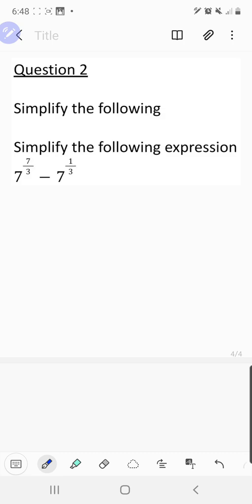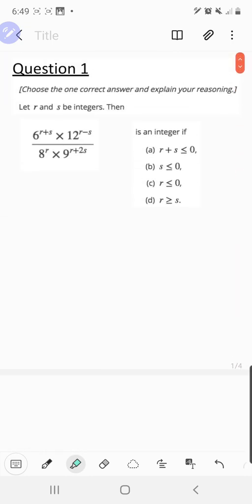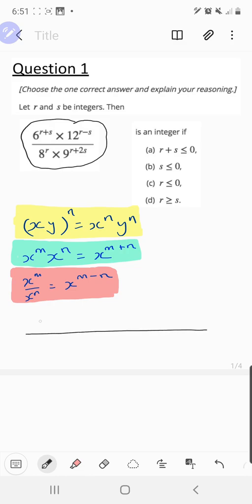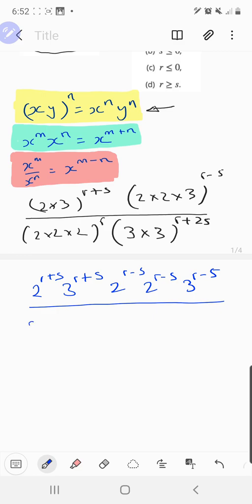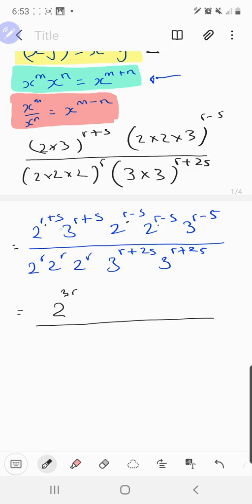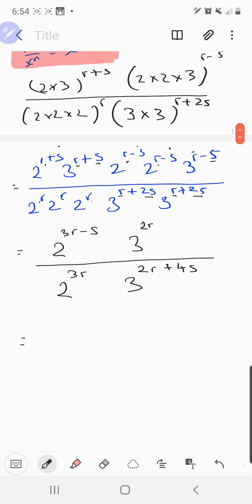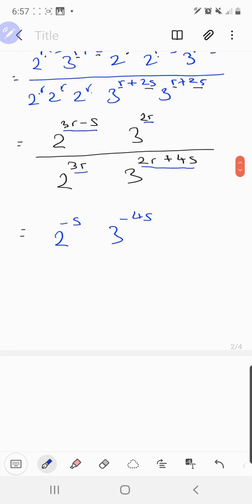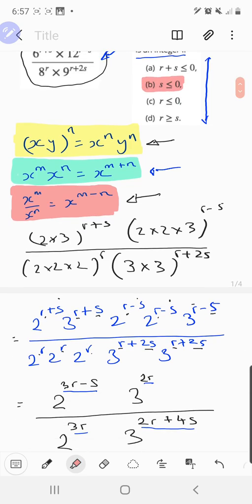FT-1 Diagnostic 1: Indices and Surds